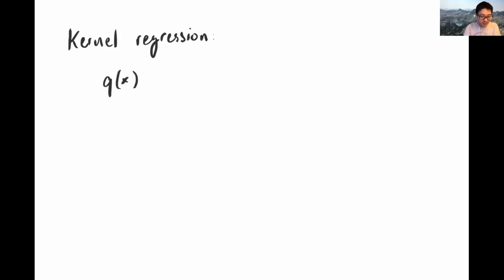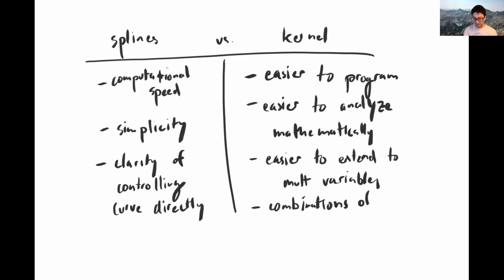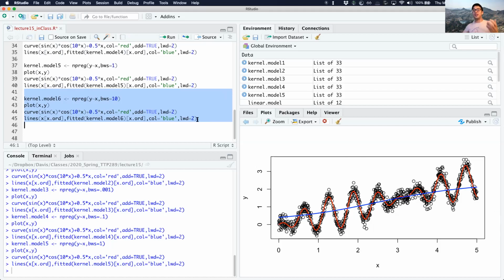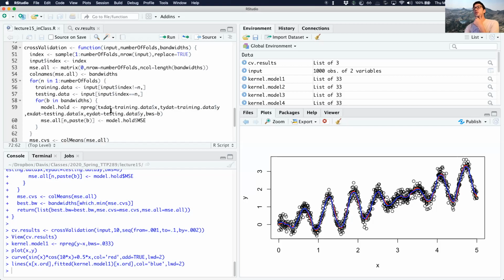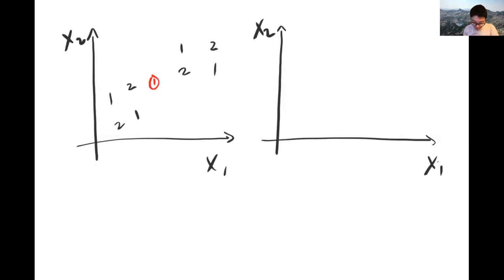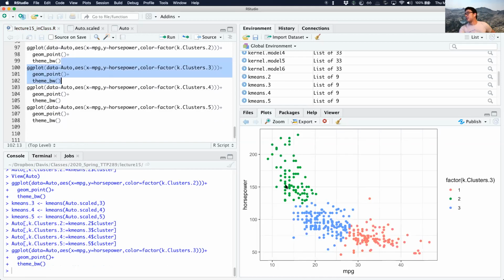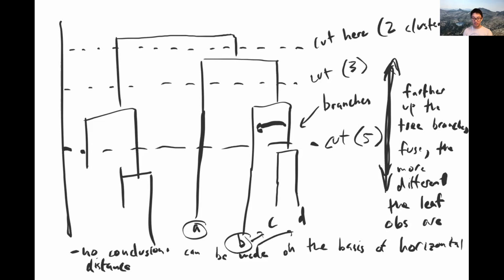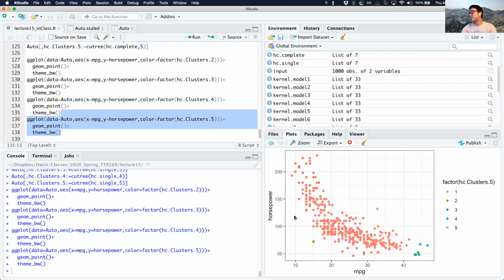UC Davis TTP 289 (2020) - Lecture 15